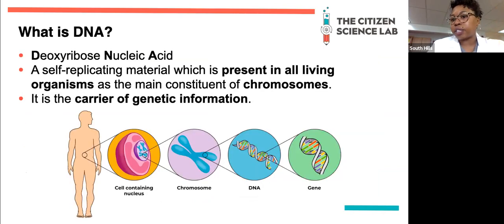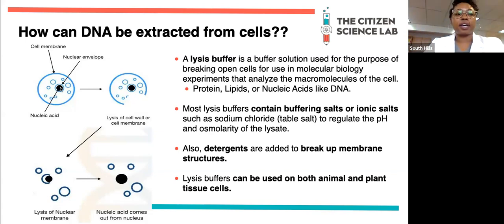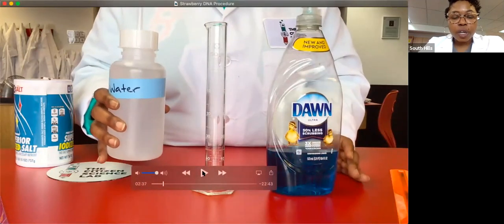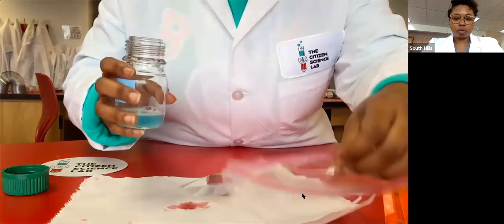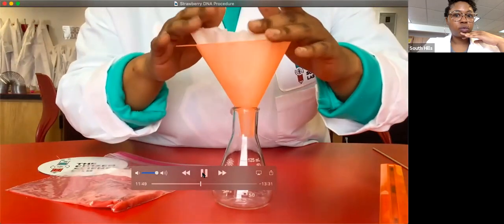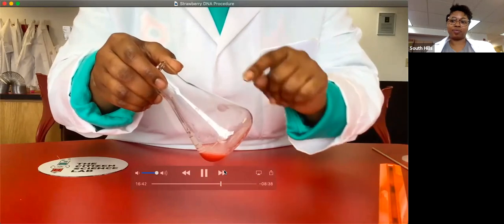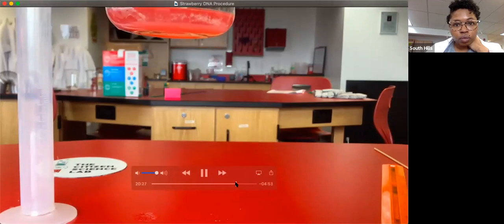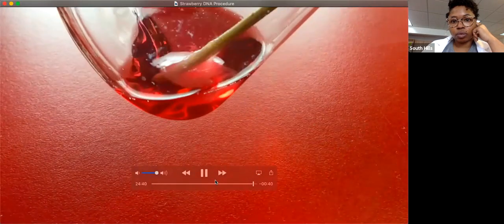Strawberry DNA Cyber Lab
Do you think you can see DNA with your naked eye? Learn about where DNA is found in cells and how to isolate DNA from strawberries.